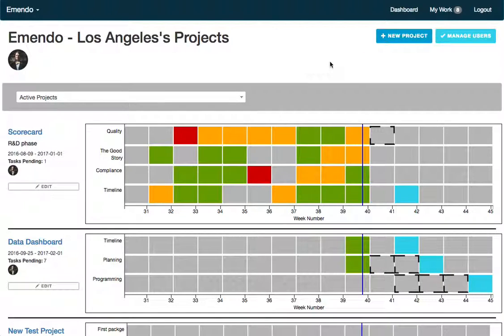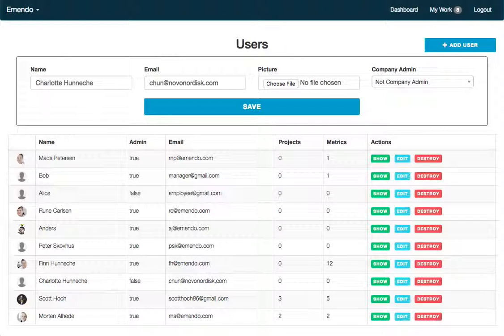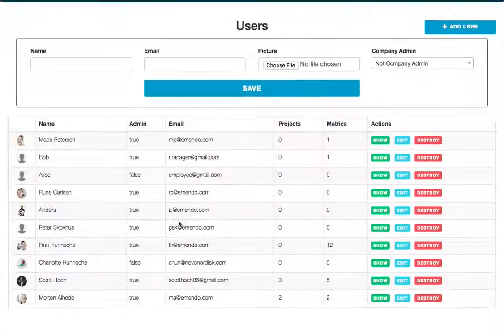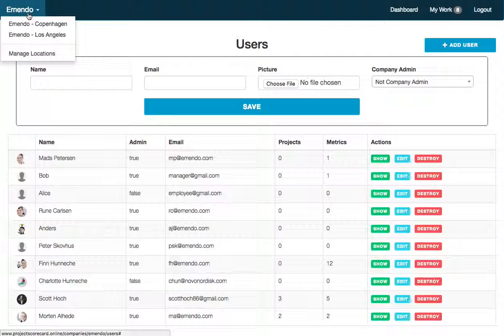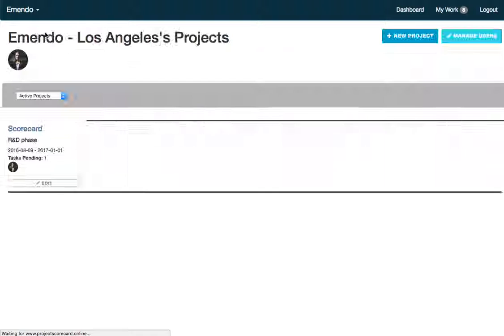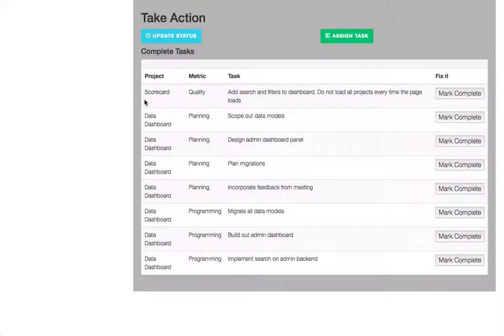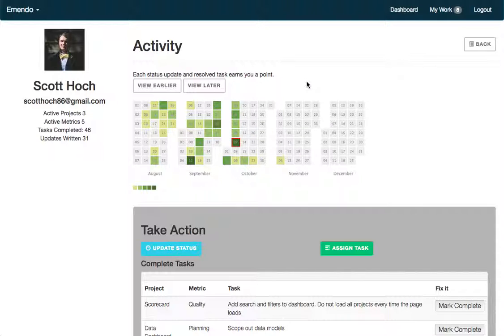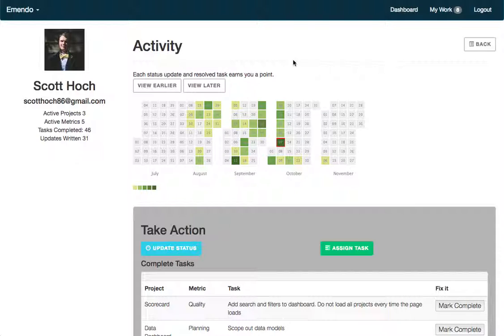User management in project scorecard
How to add and manage users in the project scorecard.